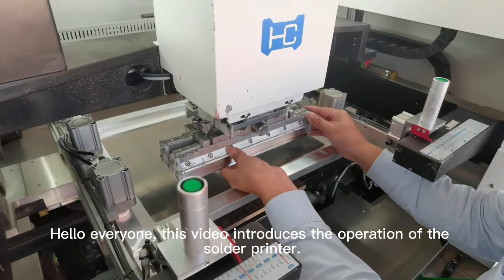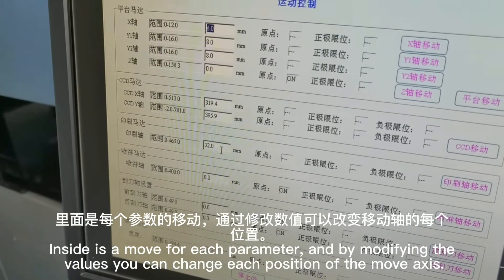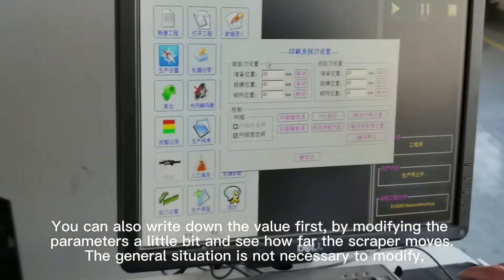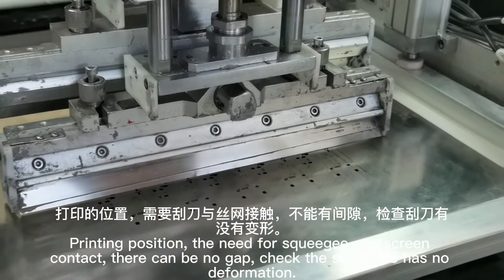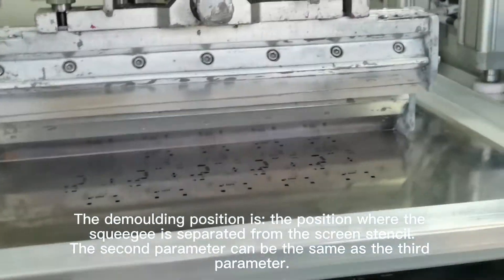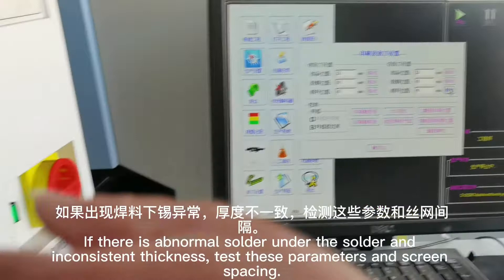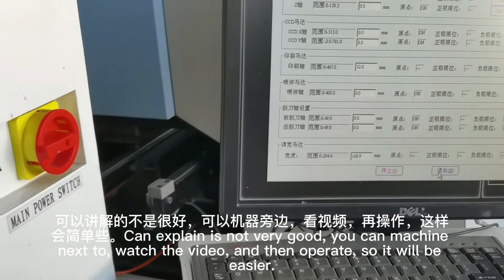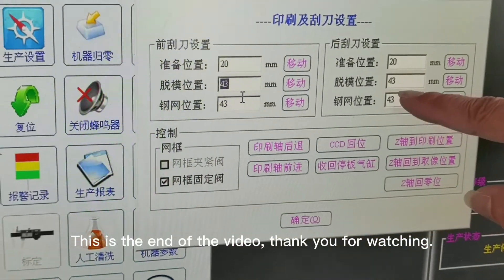SMT Solder Paste printing Teaching|Chinese Brand Solder Printer CP400,Video Training Operation,Part2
Solder paste printing process Training   Solder paste printing machine Training

SMT Solder Paste Printer Teaching|Chinese Brand Solder Printer CP400,Video Training Tutorial, Part 2
SMT Machine Video Training
Solder printing machine video training operation
SMT printing machine video training operation
If the video is not very helpful to you and the explanation is not clear.
smt Solder paste printing Teaching
Solder paste printing Teaching
Solder paste printing process
Solder paste printing machine Teaching